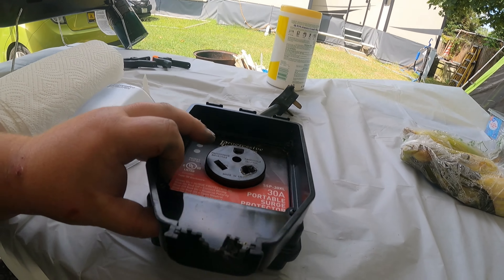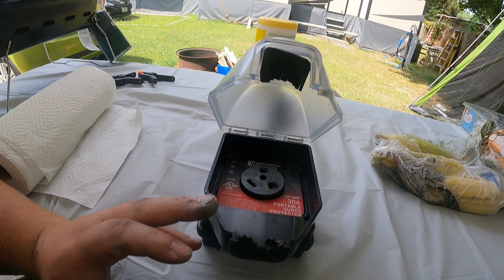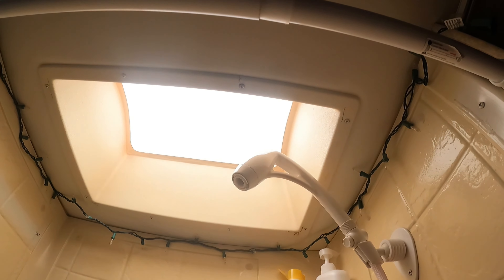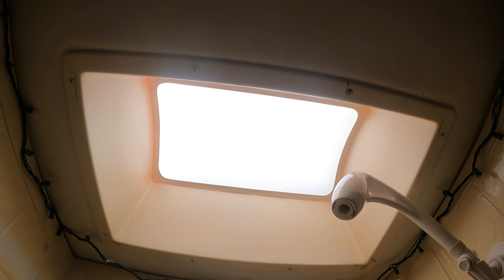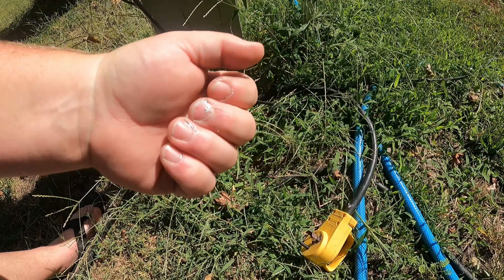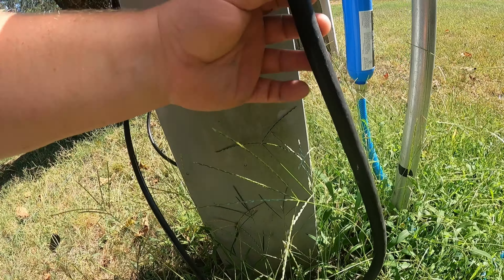We had a surge! New RV skylight install! fulltimervlife rvliving |2023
About Our RV:
2008 Dutchmen Express 32 feet.
6.8L V10 8-9 MPG
PowerHorse 4500 Inverter Generator (main Generator)
Onan 4k on board generator (back up)

Tow Car- 2013 Chevy spark
                 1.2L 4 cyclinder engine
                 84 horse power
                 Automatic Transmission
                 2300 pounds
                Towed with a "Stehl Tow Dolly"

Gear we use:
 PowerHorse 4500 inverter generator / Champion 4500 inverter generator